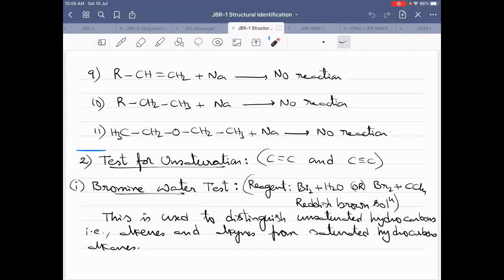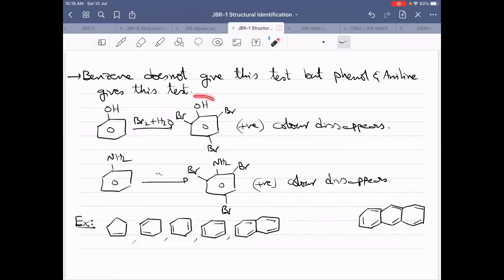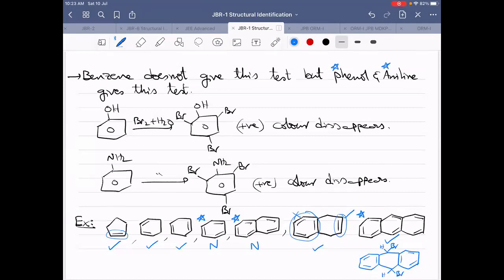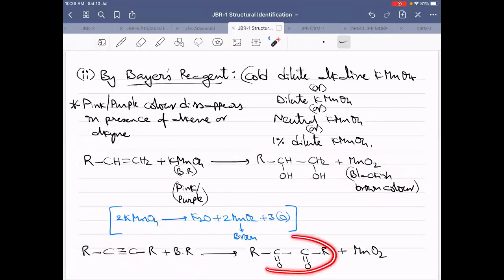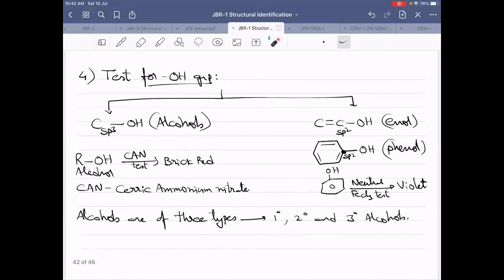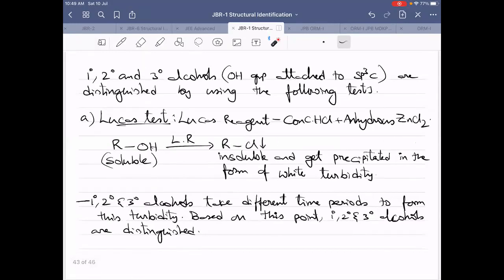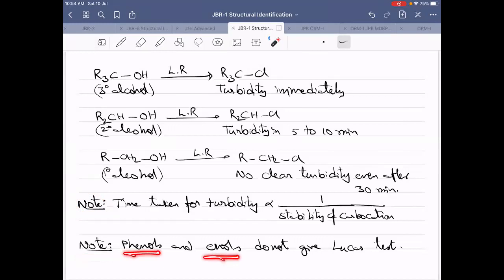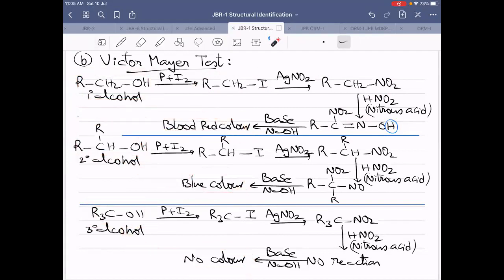Practical Organic Chemistry || POC 2|| Test for Terminal alkynes, OH group and Phenols || MVK sir